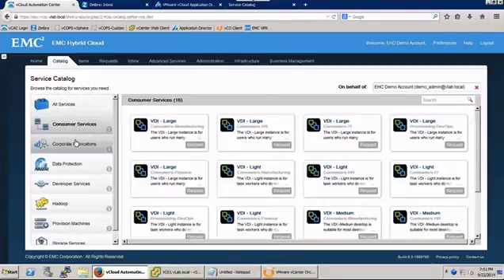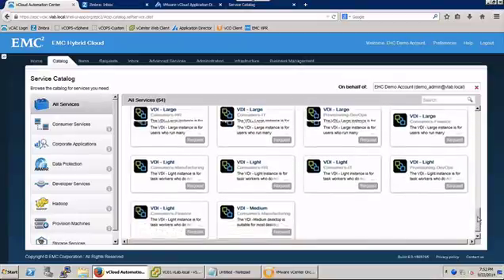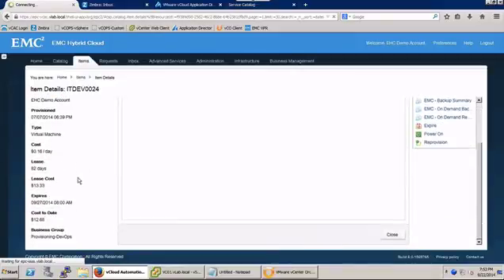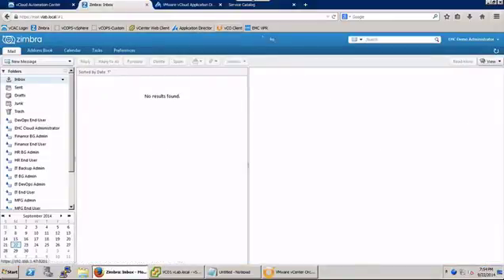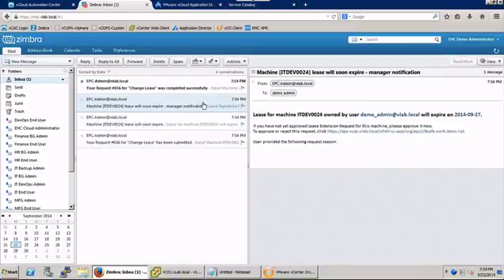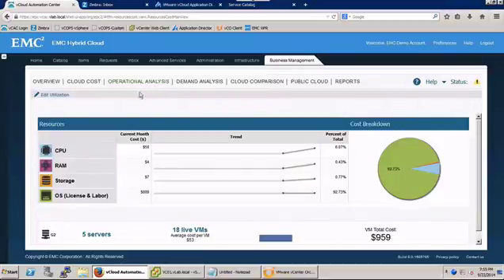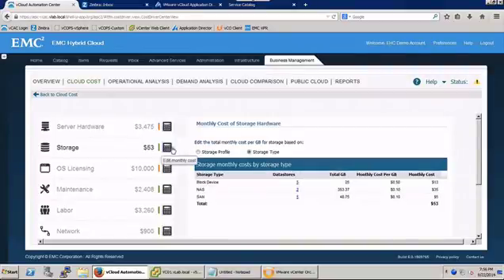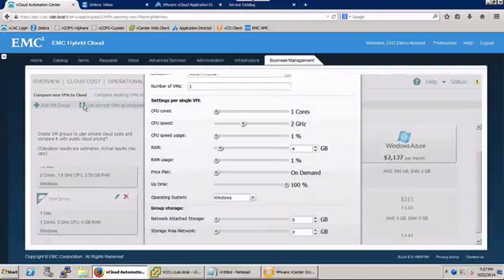VMware VrA and vRB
Audience: DevOps, Managers and Execs
Content: Control Private Cloud using vRA and holistic financials with vRealize Business.